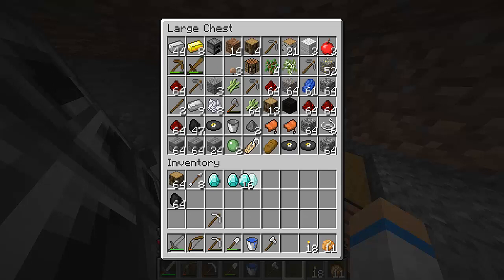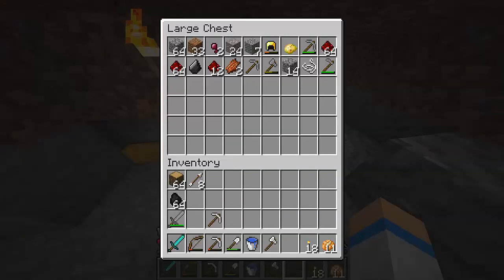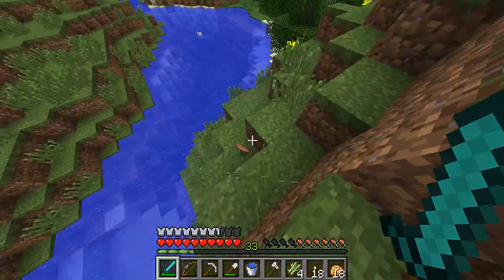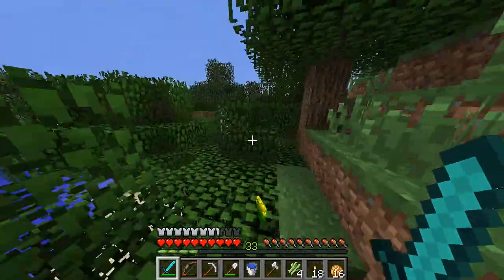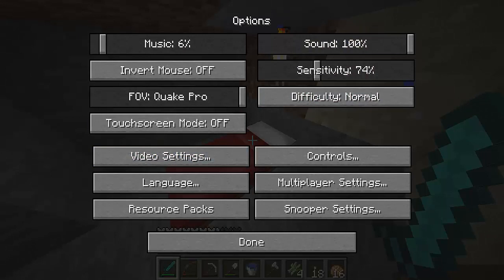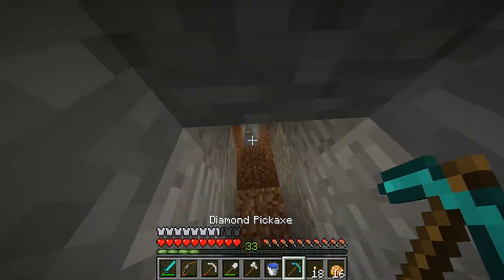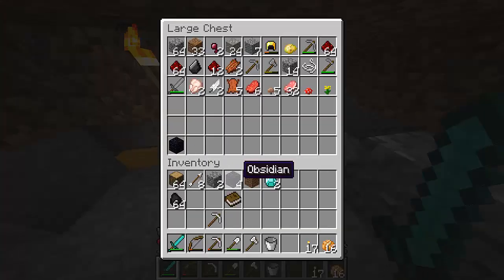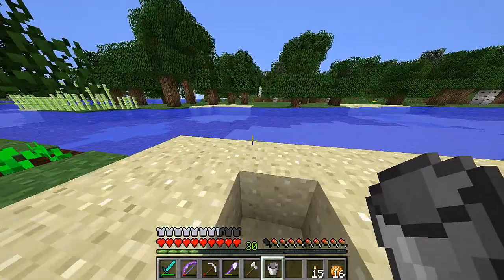Minecraft Survival Series Ep2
This is my Minecraft Survival Series Ep1.
This video shows me looking around my home land and making some Diamond gear
Like And Subscibe